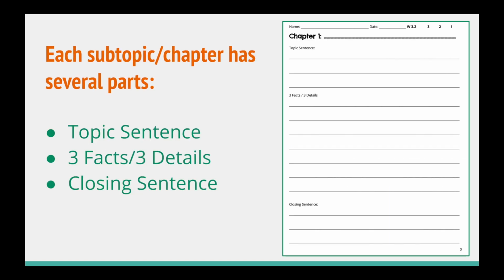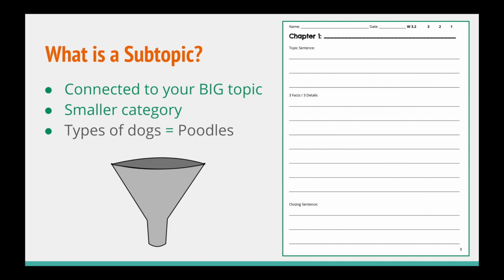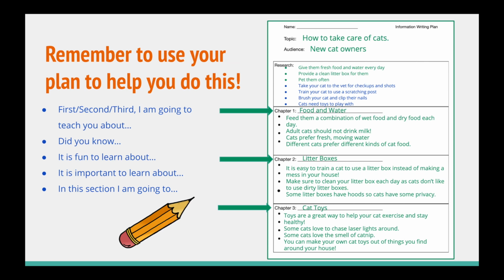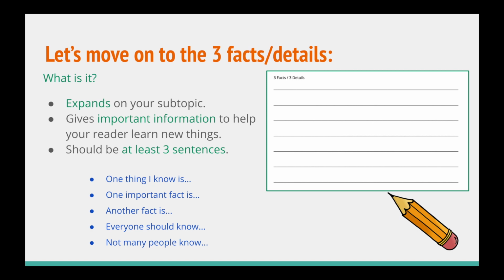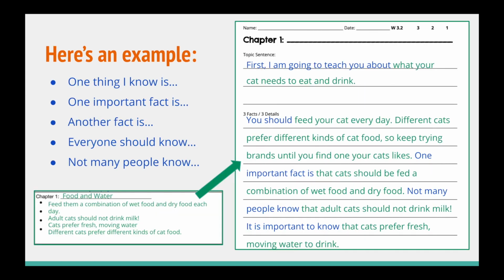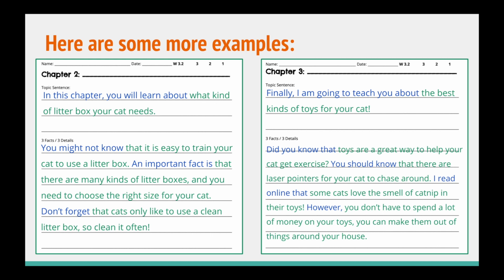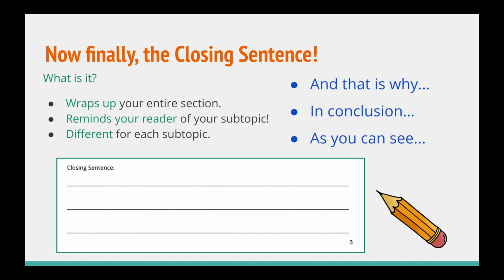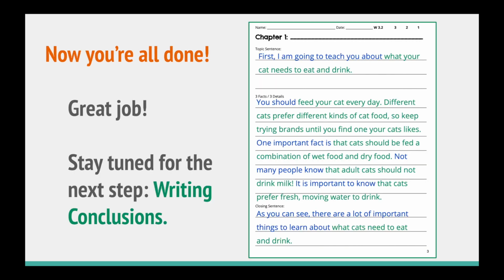Information Writing: Subtopics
Hello students!

Ms. Foutz is here to teach you all about how to write 3 subtopics for your information writing piece. Remember that all you need to do is try your best, and that you are in charge of your own learning!

"Dear Autumn"